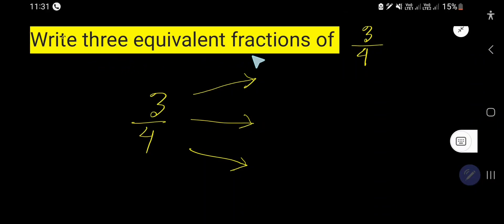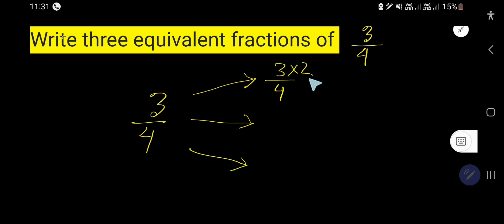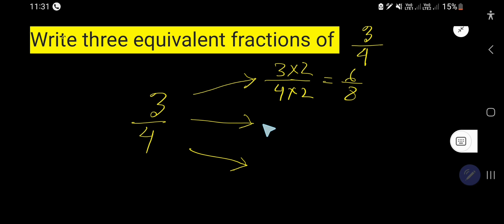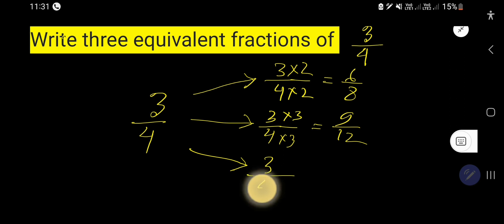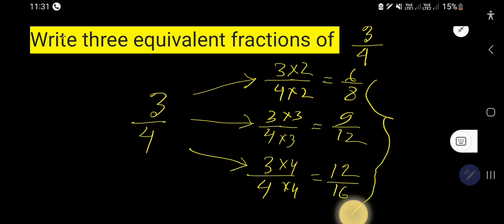How to write three equivalent fractions of 3/4